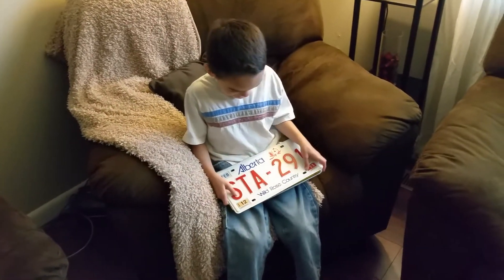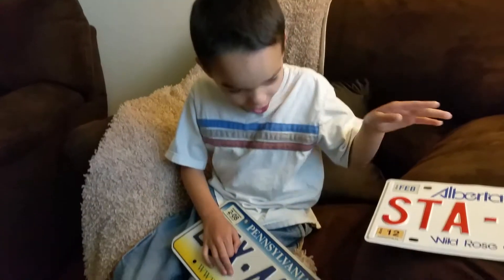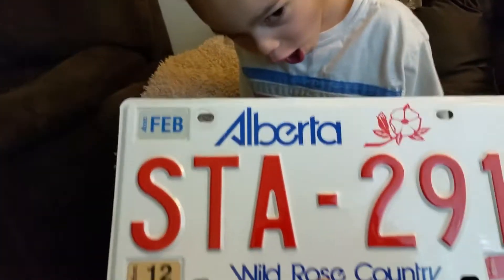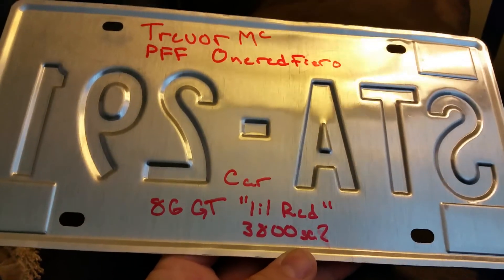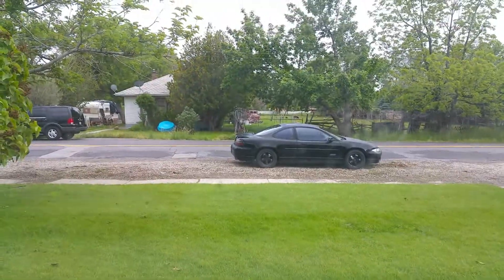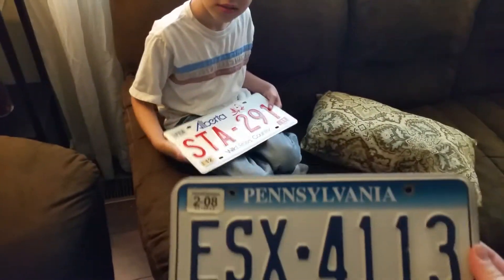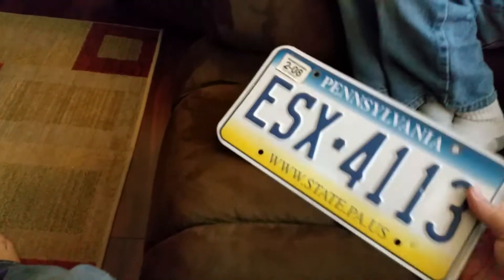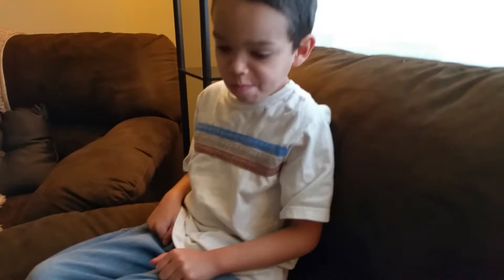Pennsylvania and Alberta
Two plates arrived today.